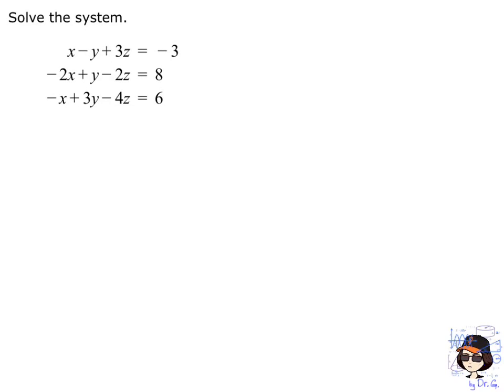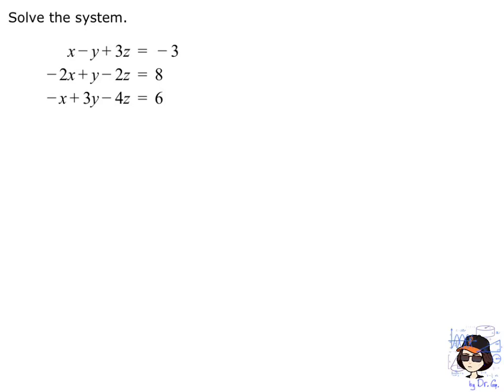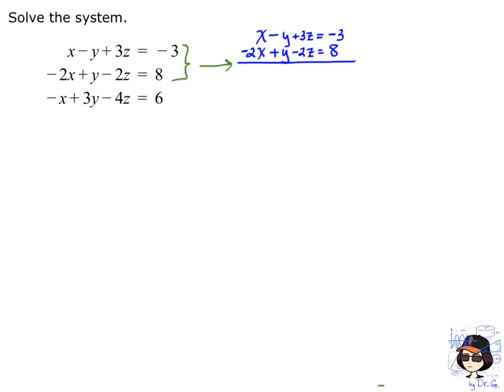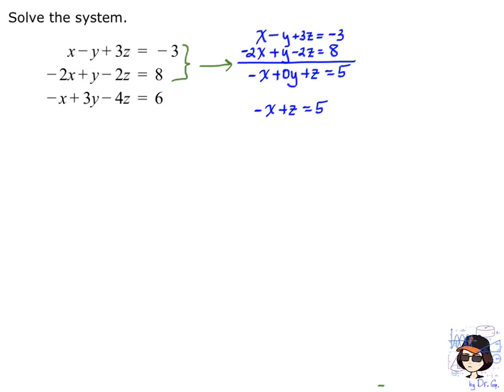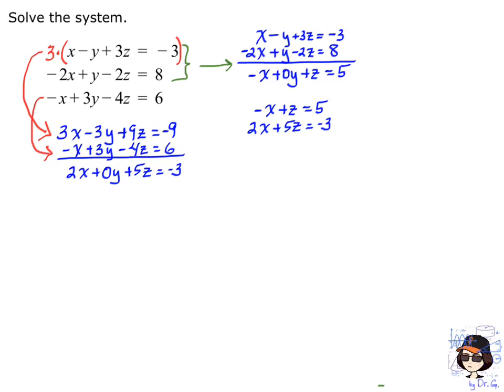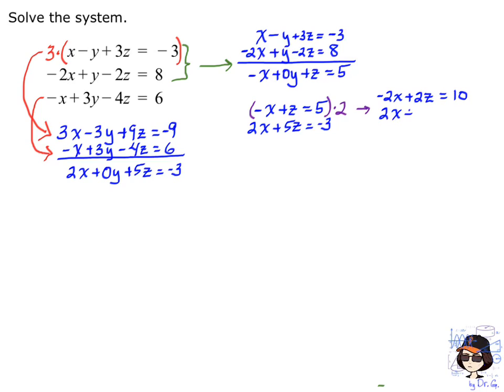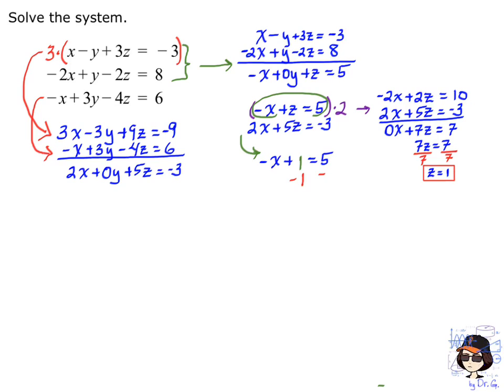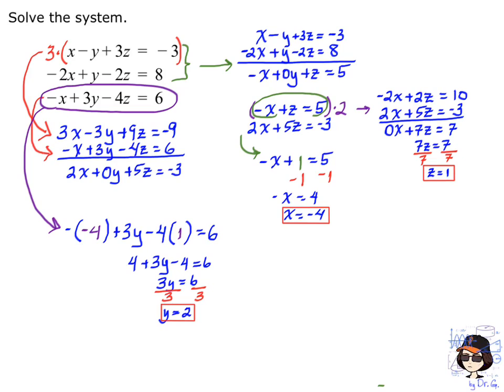Solving a 3x3 System of Equations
Dr. G. shows her students how to solve a system of 3 linear equations in 3 variables.